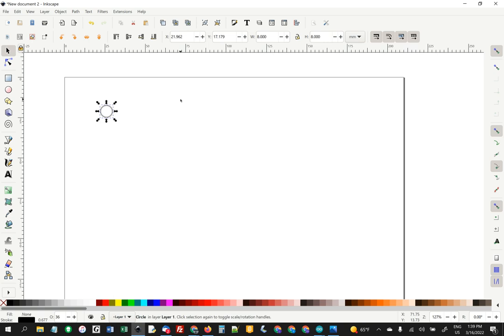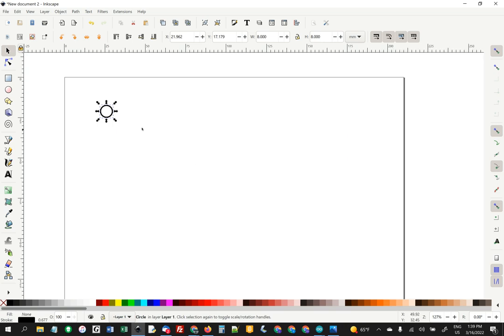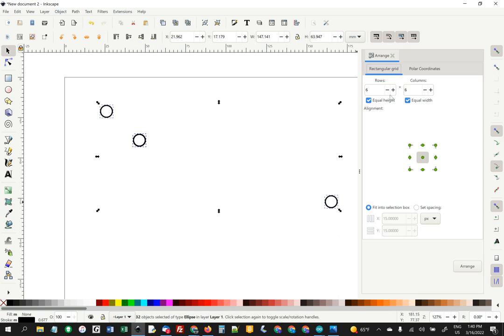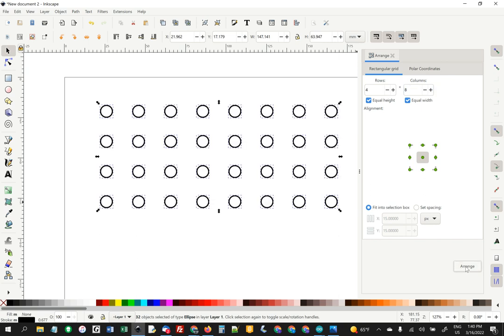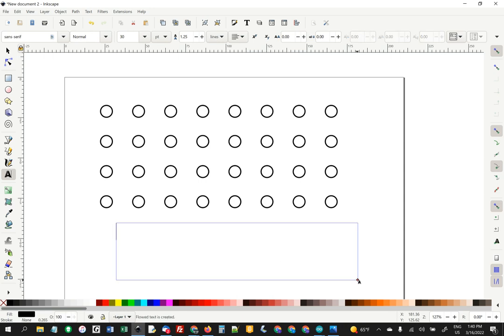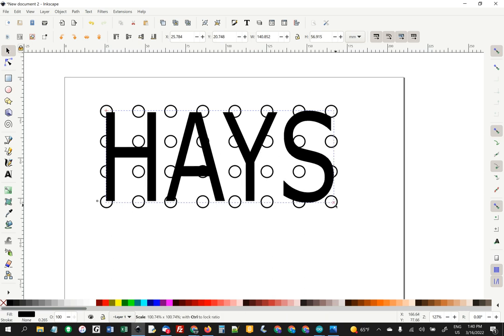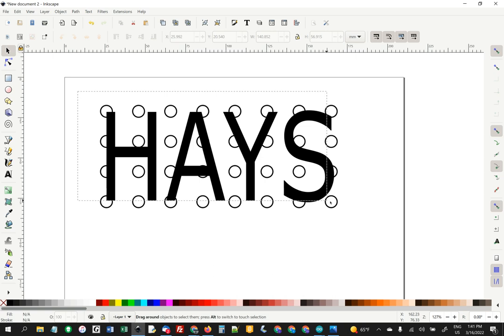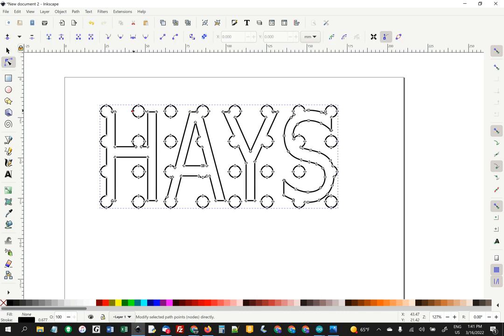Inkscape Name dot worked out 3-16-22